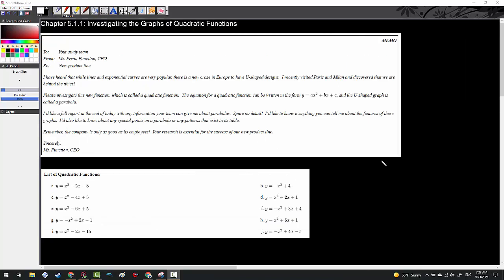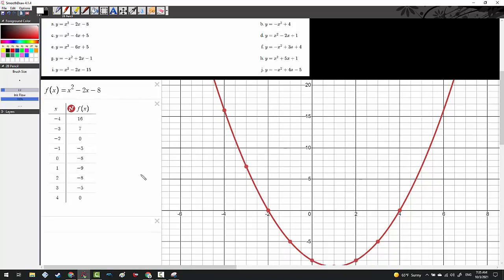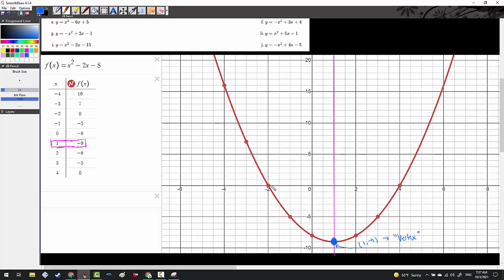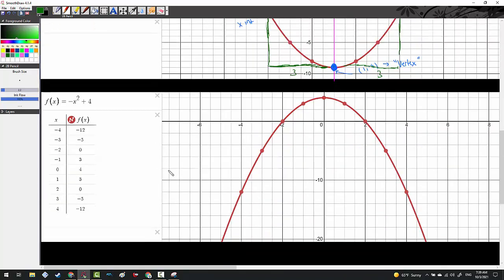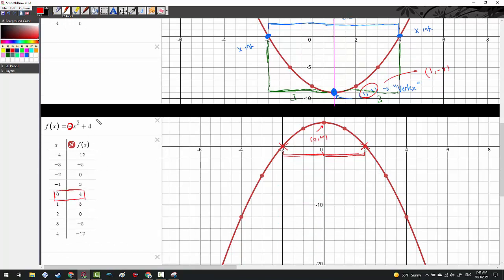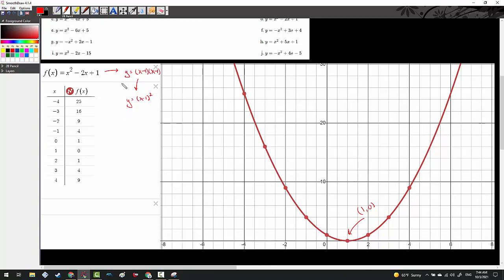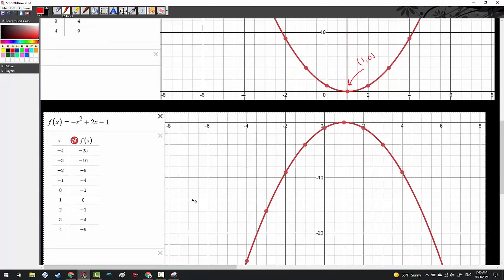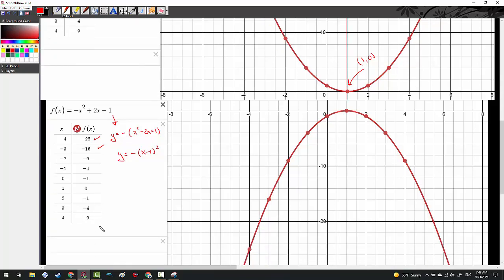Chapter 5 1 1 Investigating the Graphs of Quadratic Functions